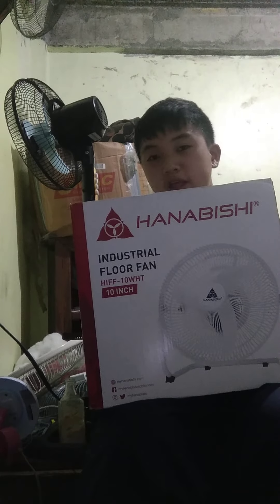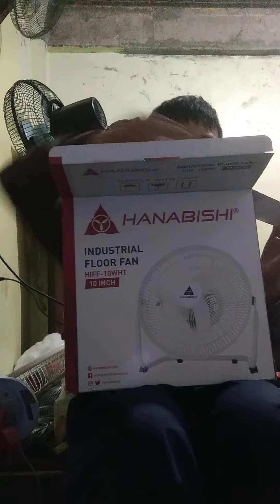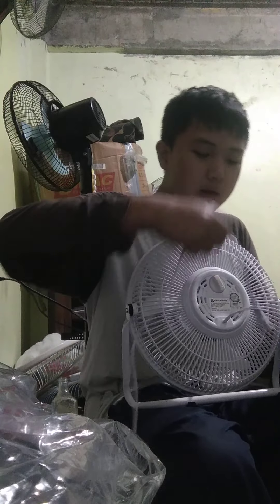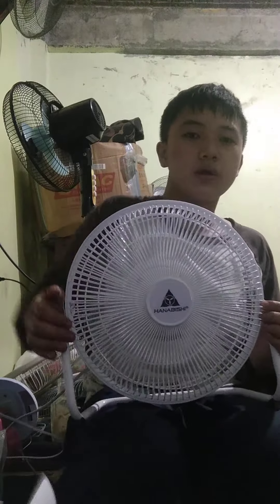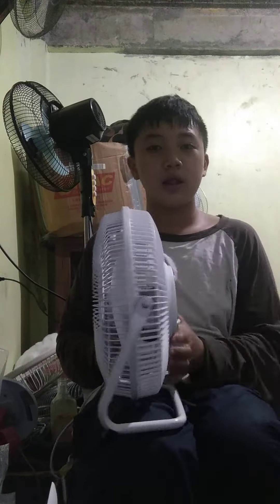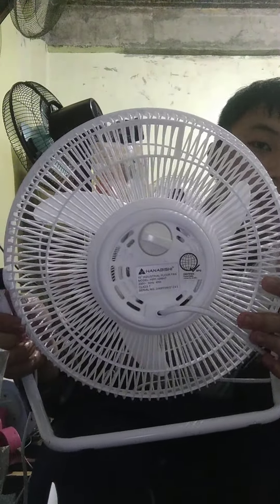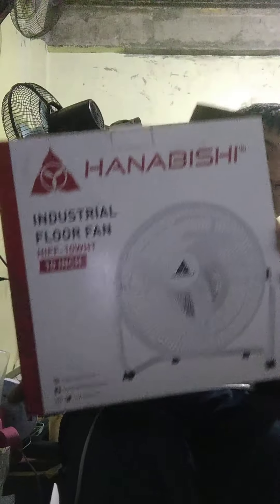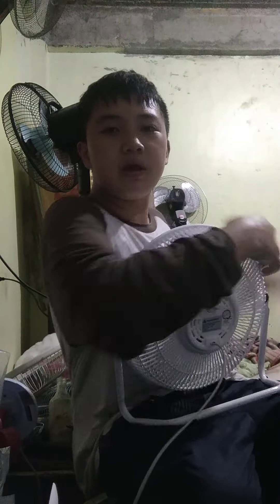unboxing my new fan hanabishi model HIFF-10WHT 10 inch Industrial floor fan